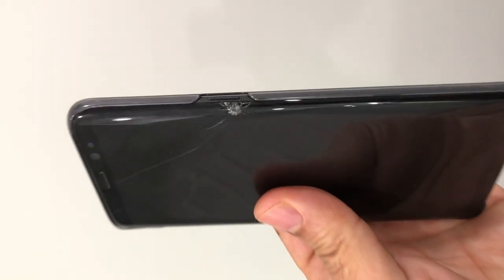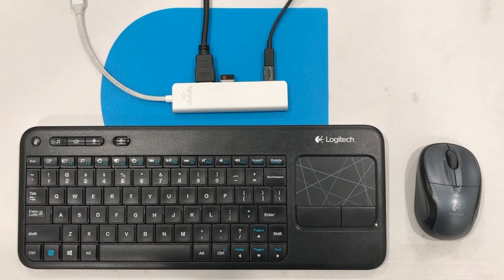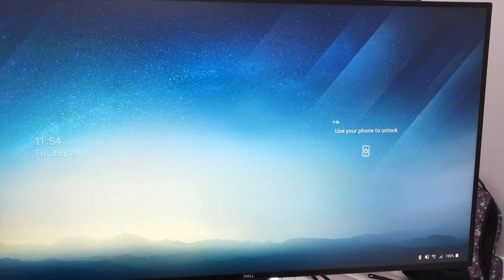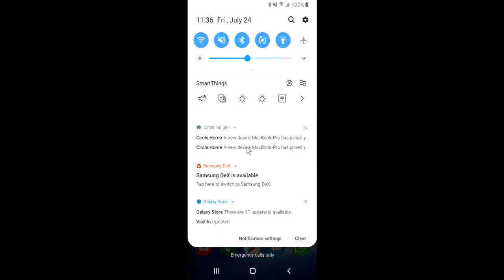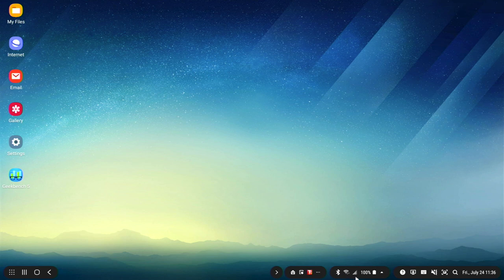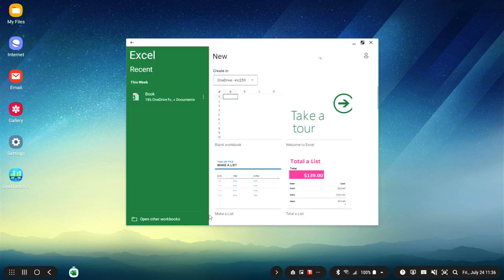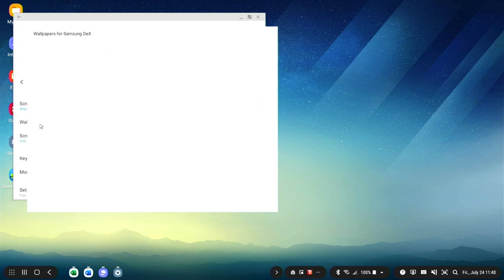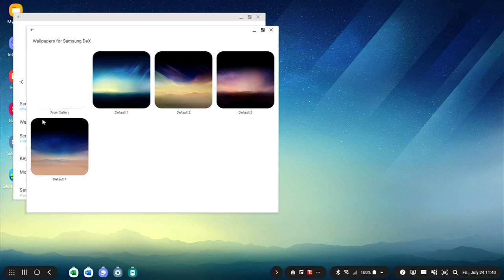HOW-TO : Turn your Samsung Phone into a Computer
How to turn your broken (or not) Samsung phone into a computer

You have a broken or old Samsung phone? Don't throw it away! In this video, we're showing you how you can turn your Samsung phone into a fully functional computer.